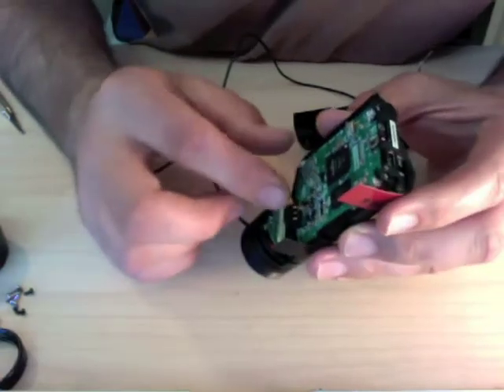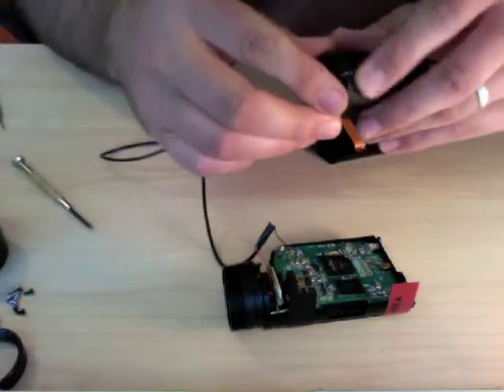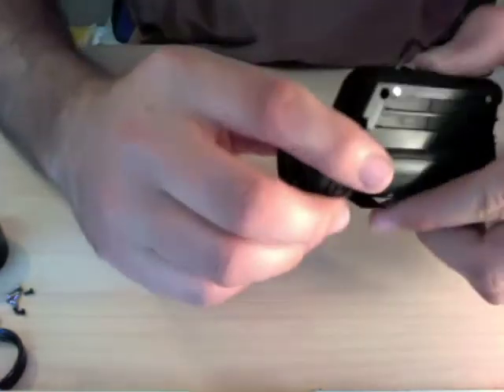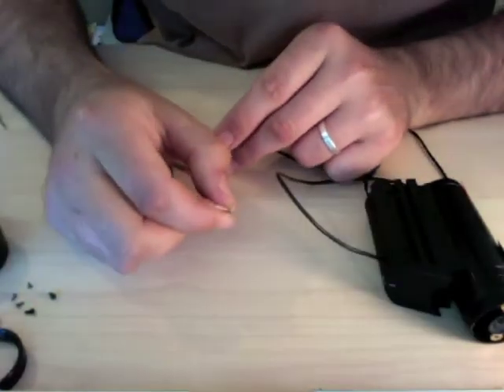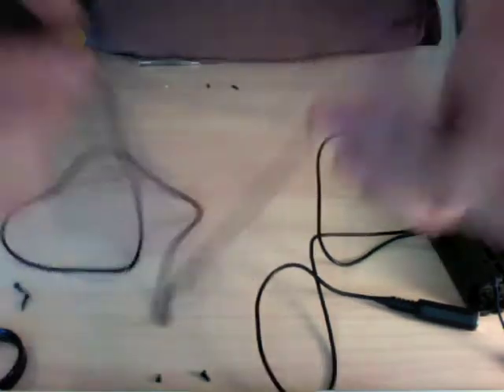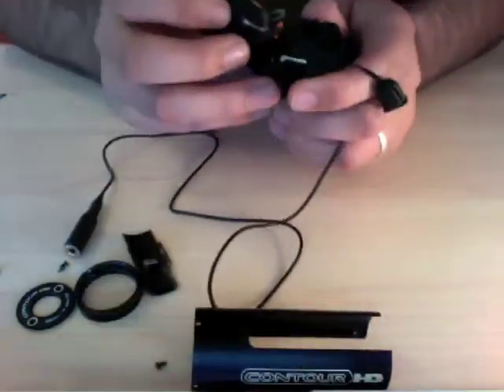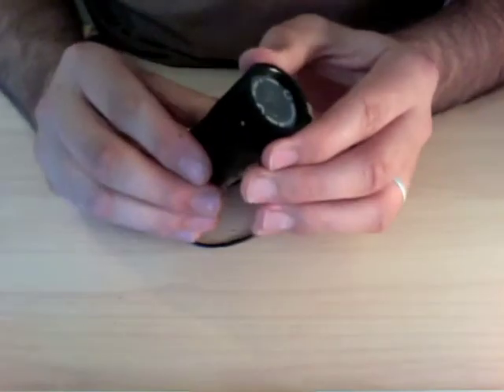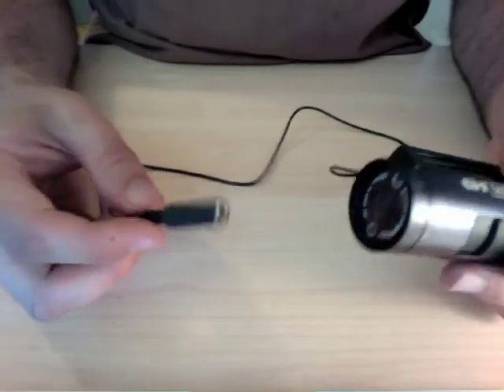Pulling apart a Vholdr ContourHD (Part 3)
0:00 Enlarged mic hole to accommodate external wire
0:32 Replacing the HD/SD switch
1:12 Showing both wire-out holes
2:10 Closing the case
2:51 Testing battery fits
2:57 Attaching external case (sped up)
3:17 Adding female 3.5mm audio plug
3:32 Overview of the new external mic and connections
4:06 Replacing rear latch, record switch, lens, cover and screws (sped up)
Showing lens cap crew does not have hole